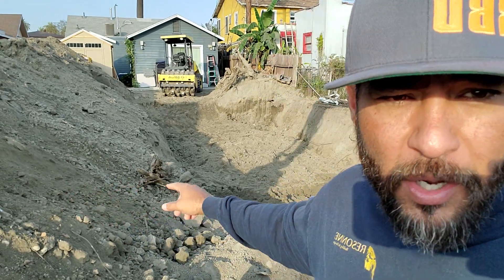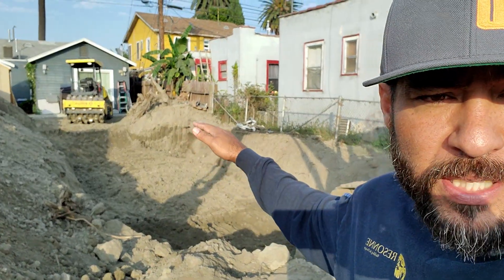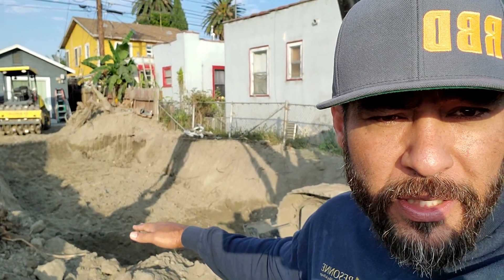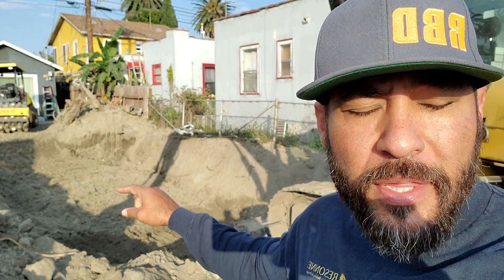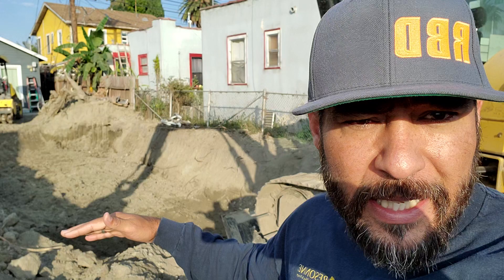over excavation and recompaction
soil conditions matter and preparing the soil for a good base to build a new house or structure is a necessity.   without a solid base, the structure can fail.